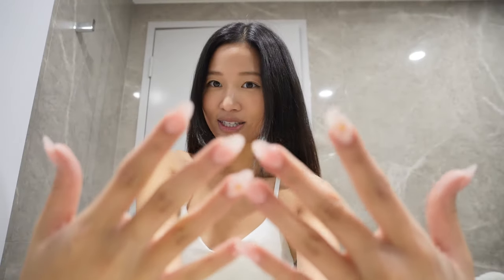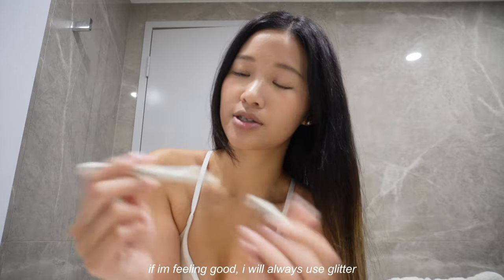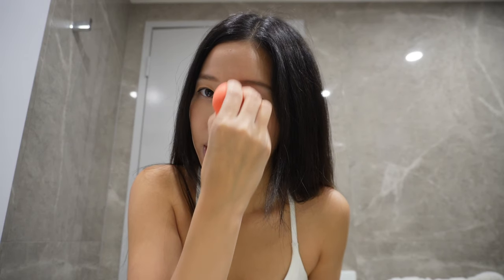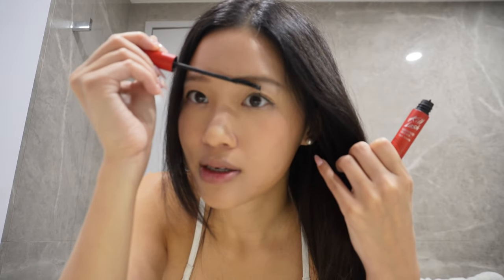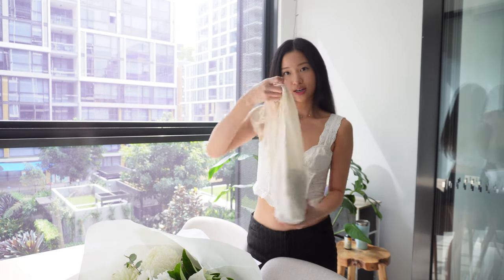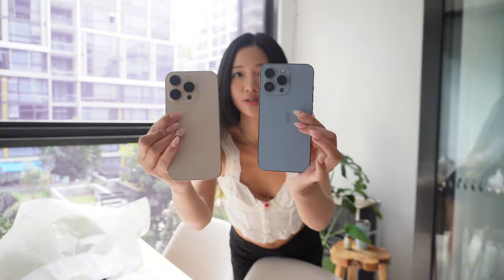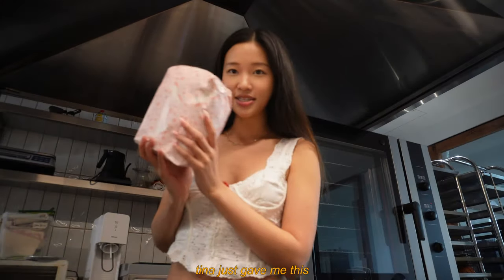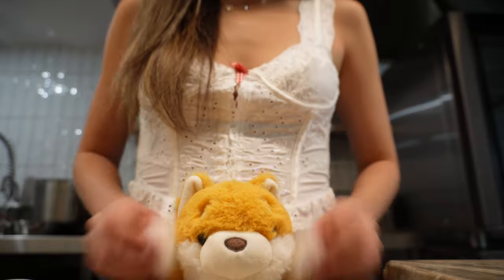a simple but sweet birthday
its libra szn ~

just had my birthday and can confirm im officially feeling olldddd. i didnt plan anything this year as it was on a weekday so i just had a simple birthday but with some surprises from ben : )